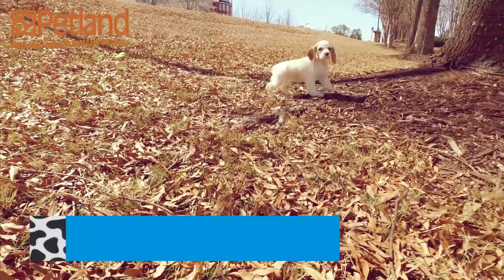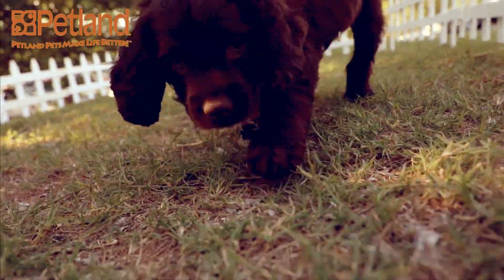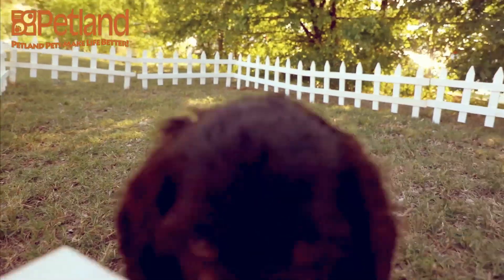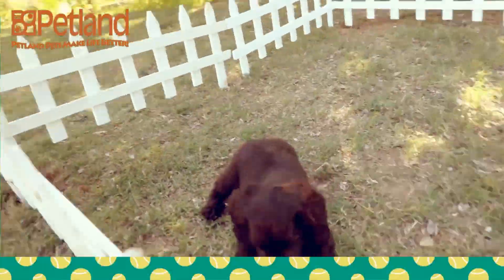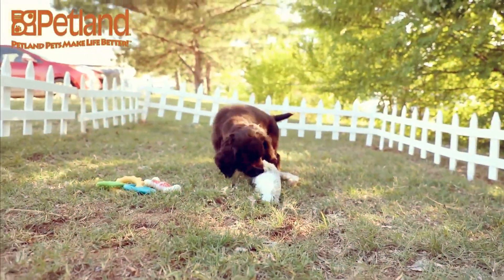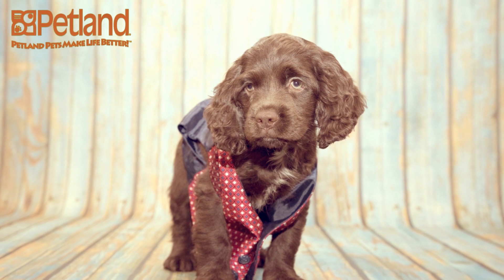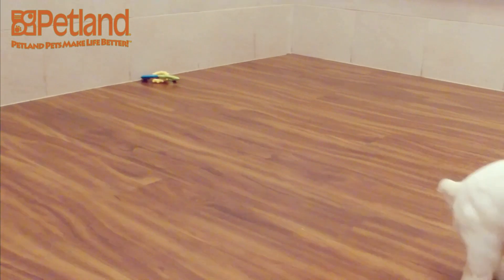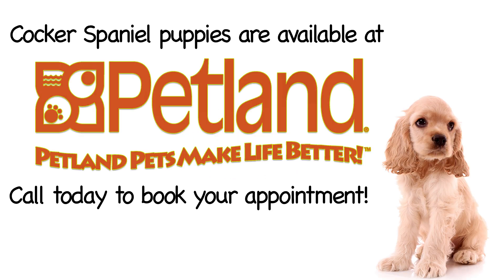Everything Puppies - Cocker Spaniel Breed Information (2019)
Here is some more information on the Cocker Spaniel by AKC.COM

Temperament: Gentle, Smart, Happy

AKC Breed Popularity: Ranks 29 of 194

Height: 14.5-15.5 inches (male), 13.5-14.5 inches (female)

Weight: 25-30 pounds (male), 20-25 pounds (female)

Life Expectancy: 10-14 years

Group: Sporting Group

Information about our stores

Our stores are a family-owned business that has been operating for more than 15 years! We specialize in matching the right pet with the right person and meeting the needs of both. Whether you’re interested in taking home a puppy, kitten or maybe something a little smaller, like a bird or a small animal, we have everything you need to care for and spoil your newest family member!

In addition to our pets, we also carry the top quality brands of foods, toys, treats, and accessories! Our knowledgeable and caring Pet Counselors can help you find what you’re looking for, and maybe a few things you didn’t know you needed!

Here at Petland, we are focused on raising the bar when it comes to animal husbandry and responsible breeding practices. Petland is a global leader in pushing the industry to new levels and encouraging the highest standards of pet care in our communities. We only receive our pets from responsible, compassionate pet providers and strive to find them a loving home on a daily basis!

Our website not only has our current pets, but offers an array of information on dog breeds, services we offer and different products our store carries. Our blogs are a fun way to learn about new animals and how to care for them, interesting facts you might not know and helpful training tricks and information! And don’t forget to become part of the Petland family by liking us on Facebook, following us on Instagram or subscribing to our YouTube channel, so you can stay up-to-date on all things pet!

Our stores are located in:

840 Ernest W Barrett Pkwy
NW Kennesaw, GA 30144

 3333 Buford Dr Suite 2068A

Follow our stores on all social platforms!

                            -Always remember,

                                      Petland Pets Make Life Better!